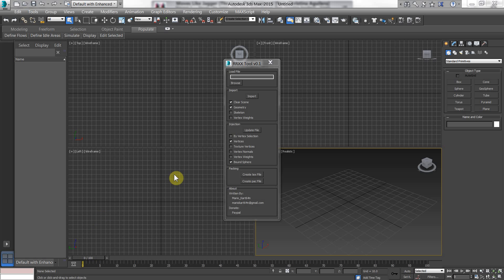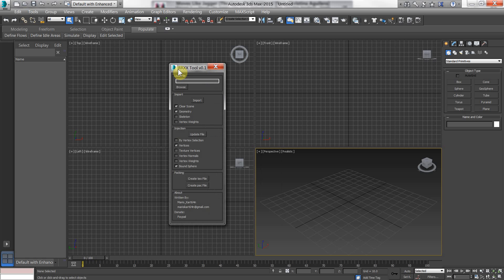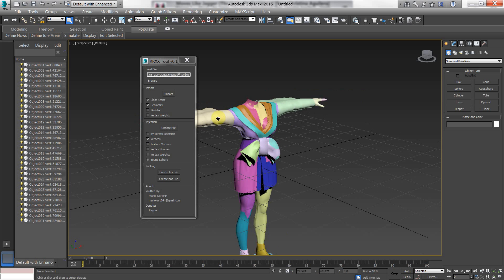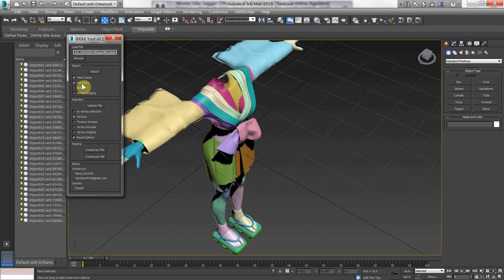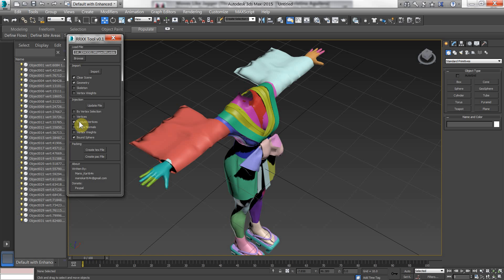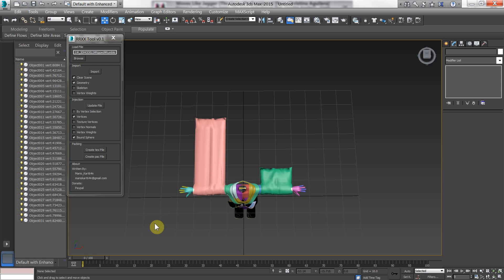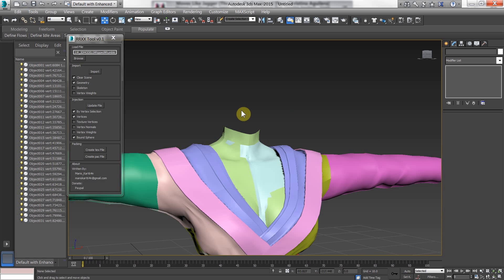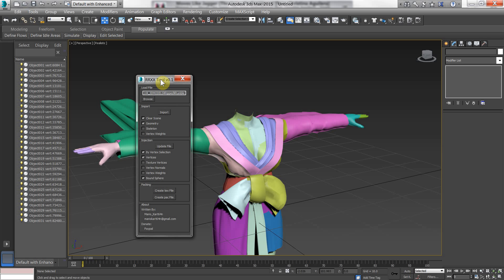[XBOX360] Rumble Roses XX Modding